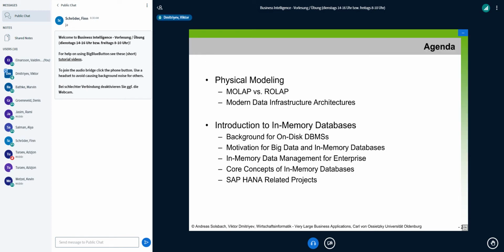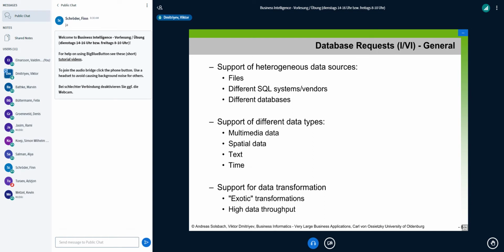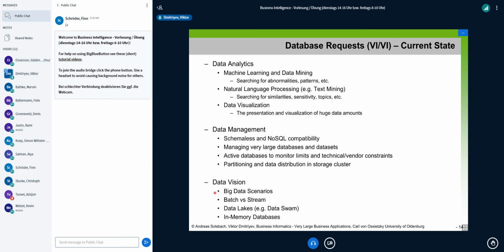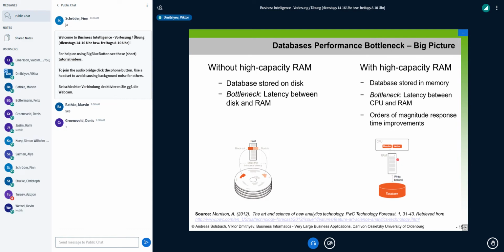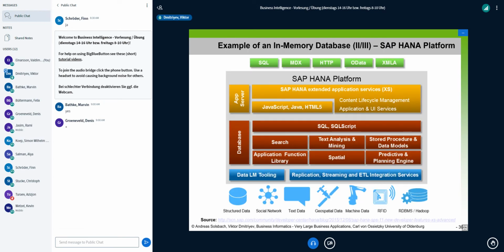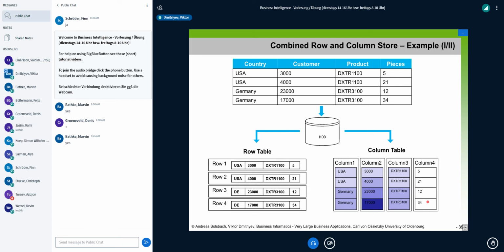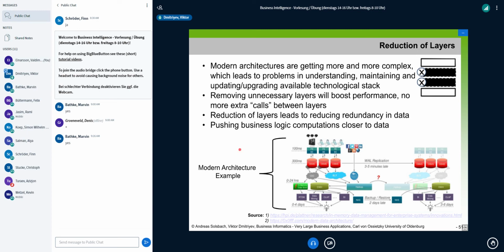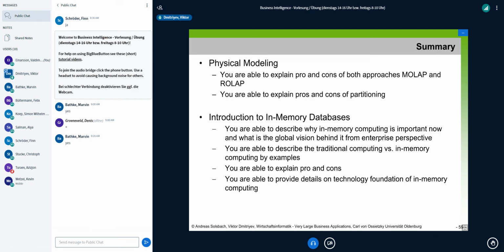BI lecture 8 / part 2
BI lecture 8 / lecture 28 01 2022